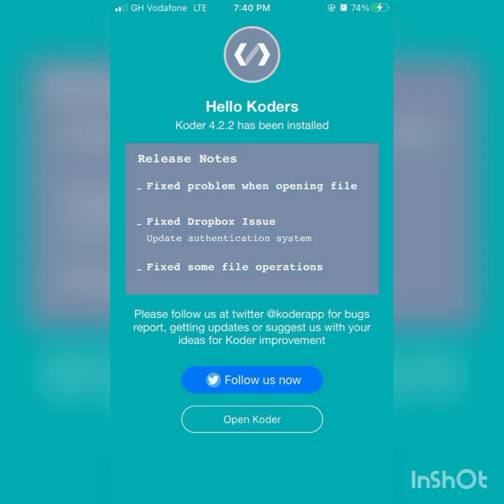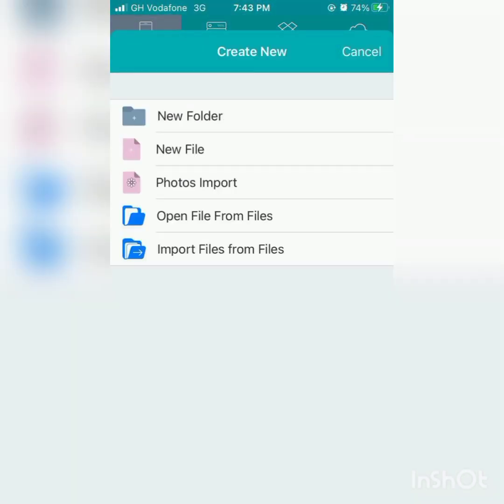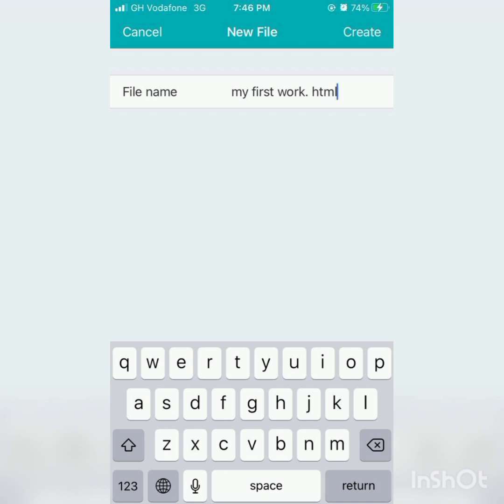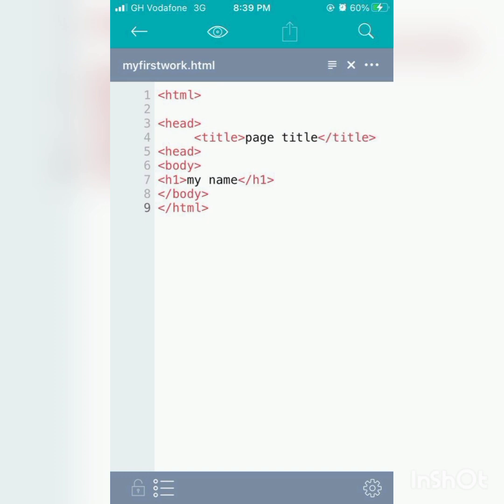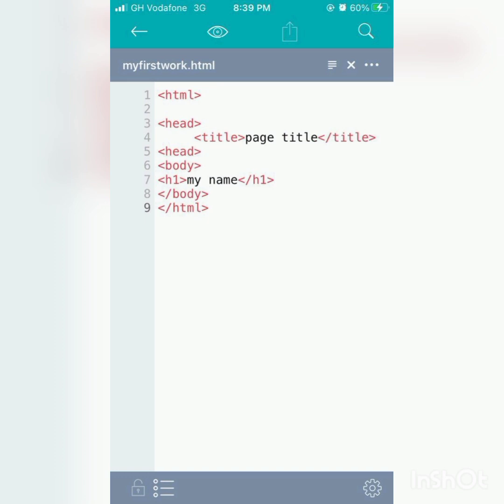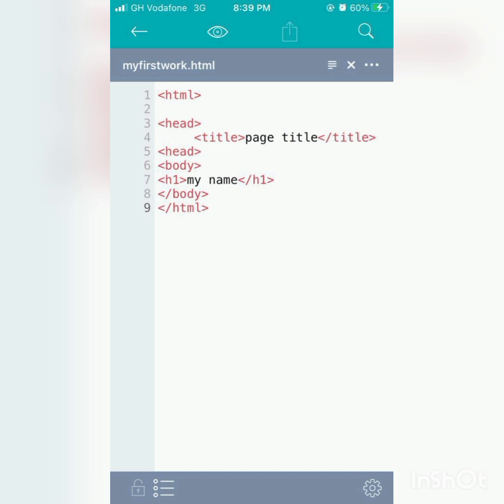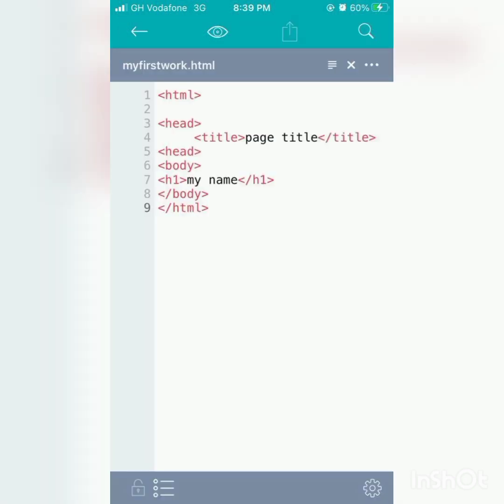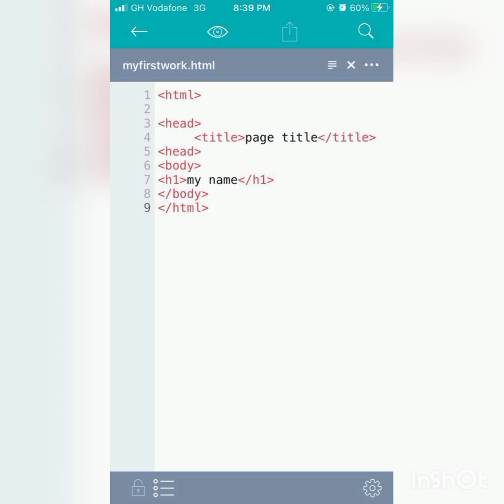How to use the Koder app on iphones